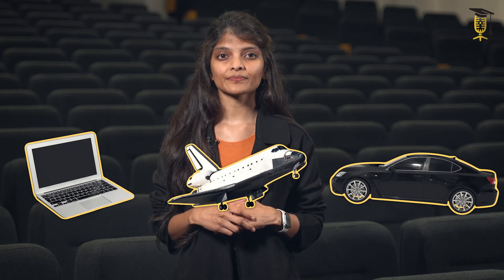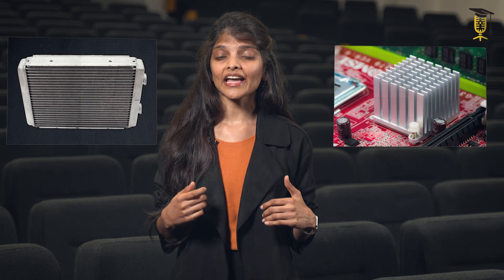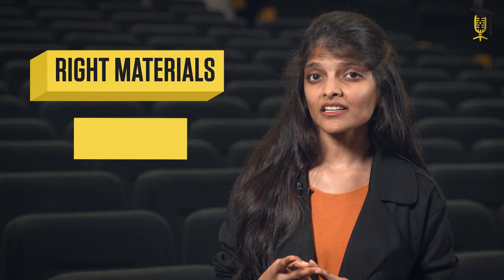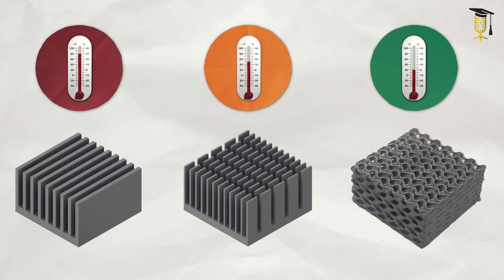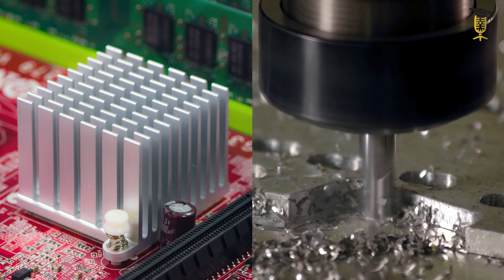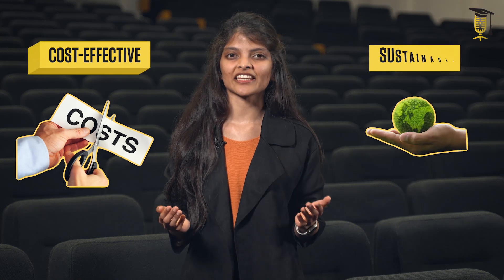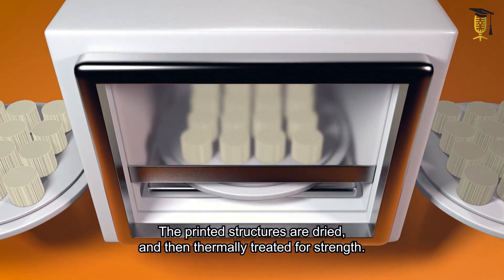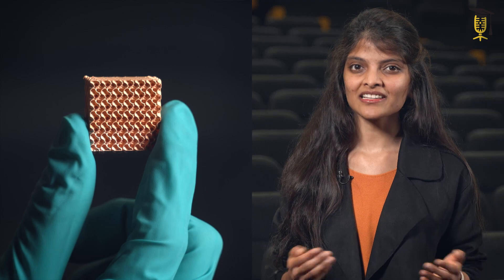Keeping it cool with 3D printing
Every machine, from your phone to rockets in space, heats up and needs to cool down. To keep your devices from overheating, heat exchangers and heat sinks play a crucial role in absorbing and dissipating excess heat. But how can we make these systems even better? Samanwitha Kolli (VITO - KU Leuven) is keeping it cool with 3D-printing technology!  "Our goal is to create complex-shaped heat management devices that can outperform those made in the old-fashioned ways."